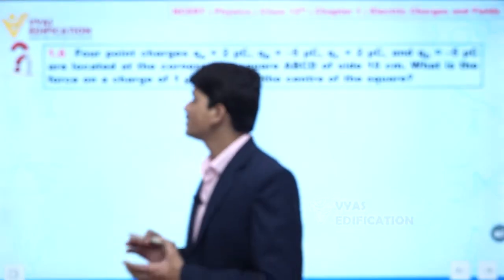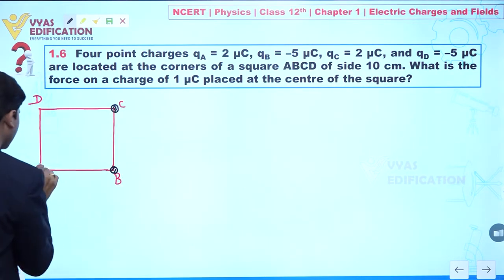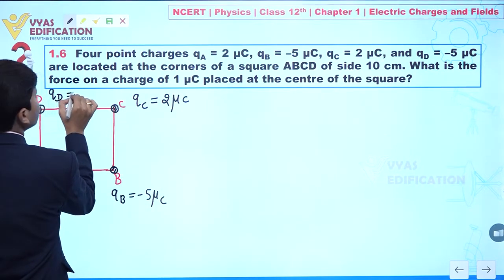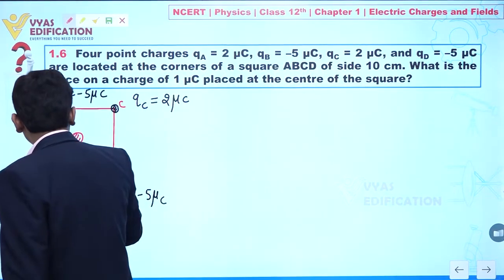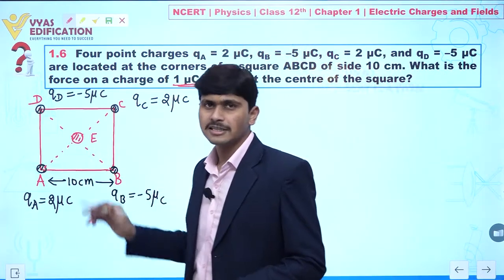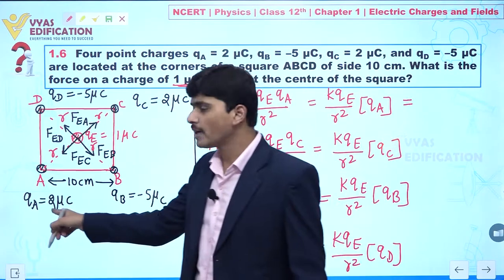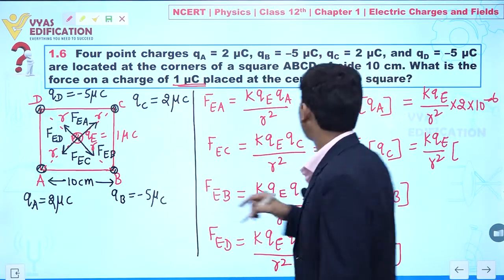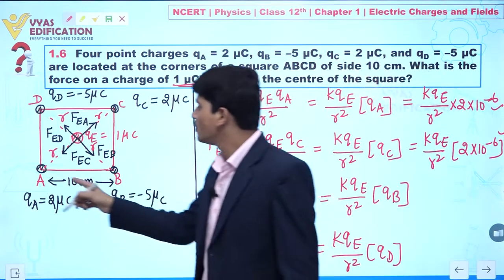NCERT 12th Physics Chapter 1 Q 6 Electric Charges And Fields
1.6  Four point charges qA = 2 μC, qB = –5 μC, qC = 2 μC, and qD = –5 μC are located at the corners of a square ABCD of side 10 cm. What is the force on a charge of 1 μC placed at the centre of the square?

12th Passed or currently in 12th  Students - Path Breaker JEE (1 Year online exhaustive course)

For NEET
12th Passed or currently in 12th  Students - Path Breaker NEET (1 Year online exhaustive course)

CBSE Solutions
NCERT Solutions
NCERT 11th
NCERT 11
CBSE 11th
11th Solutions